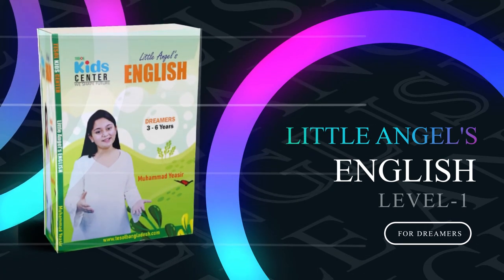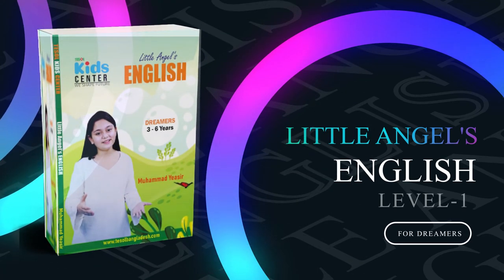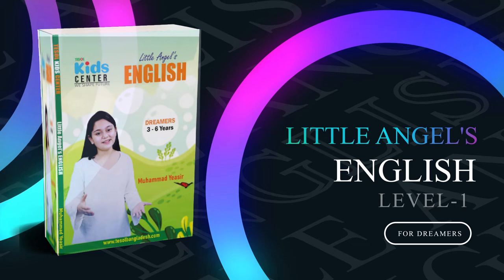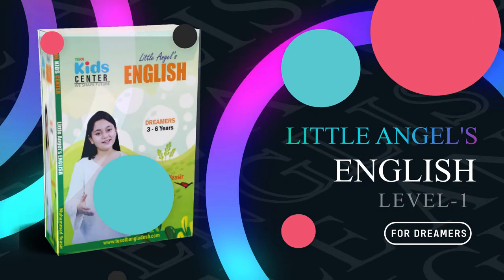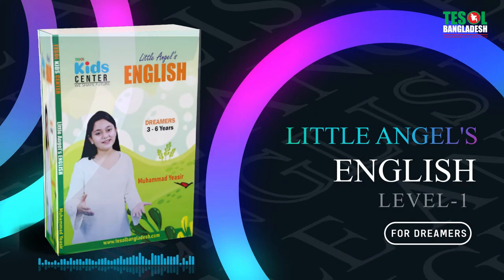Little Angel's English | Class 11 | TESOL Bangladesh | TESOL Kids Center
12-Month Long Course - ENGLISH FOR KIDS- 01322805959
Kids' English & Mental Math ONLINE Course at TESOL BANGLADESH
এবার ইংলিশ শিখবে পুরো বাংলাদেশ!
যা যা শেখানো হবে
1. Kids' Spoken English & Fluency Building
2. Phonetics & Phonics (complete course)
3. Grammar & Creative Writing
4. Spelling & Vocabulary
5. Debating Skills
6. Mental Math & IQ
7. Presentations & Public Speaking
CALL: Eyamin: 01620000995, Farzana: 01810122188 / 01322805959, Yeasir Sir: 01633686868 / office - 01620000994
** Weekly 2 days [ Friday & Saturday ]
** Kids Diploma - Dreamers - Play Group to Class 1
** Kids Diploma - Movers- Class 2 to Class 5
** Kids Diploma - Change Makers- Class 6 to Class 10
Course Duration: 3 Months Class + 3 Months Practice [Fee Tk.10,000]
Note: Materials Fee Tk.1000/=
Payment to:
i) bKash Personal (send money): 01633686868 / 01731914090
ii) bKash Merchant (Make Payment): 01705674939
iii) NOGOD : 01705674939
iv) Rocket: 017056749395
বি.দ্র. উপরের নাম্বার ছাড়া অন্য কোন নাম্বারে লেনদেন করলে TESOL কর্তৃপক্ষ এর দায় বহন করবে না।
ভর্তির টাকা পাঠানোর পর নিচের তথ্য উল্লেখ করে একটি SMS করতে হবে:
১। আপনার ইমেইল এড্রেস:________________________
২। Student Name: ______________________________
৩। Course Name: ______________________________
৪। যে নাম্বারে টাকা পাঠিয়েছেন:_____________________
৫। কত টাকা পাঠিয়েছেন:_________________________
৩টি বিষয় নিশ্চিত হয়েই কোন প্রতিষ্ঠানের ইংলিশ কোর্সে ভর্তি হবেন...
ক. সেরা শিক্ষক যিনি নেইটিভ স্পিকারদের মতো ইংলিশ বলতে পারেন,
খ. কোর্স ম্যাটেরিয়ালস্ আধুনিক মানের কি না, নাকি বস্তাপচা ইংলিশে ভরা,
গ. শিক্ষকের পড়ানোর পদ্ধতি কি ইন্টারেকটিভ, নাকি ওয়ান ওয়ে ট্র্যাফিক।
এই সকল বিষয় 100% নিশ্চিতভাবে পাবেন TESOL Bangladesh-এ।
Hello: 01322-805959,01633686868 , 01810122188, 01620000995,, 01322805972, office - 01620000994
Address:
House 43, Next to Priyangon Shopping Center, Science Lab, Dhaka